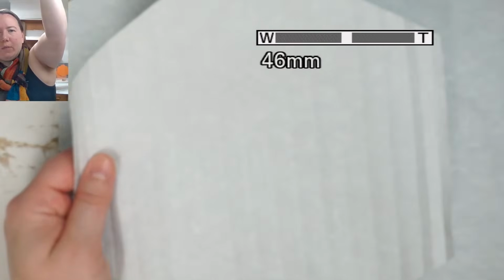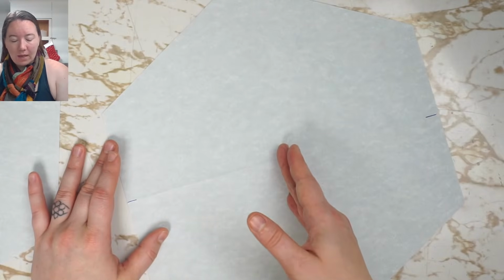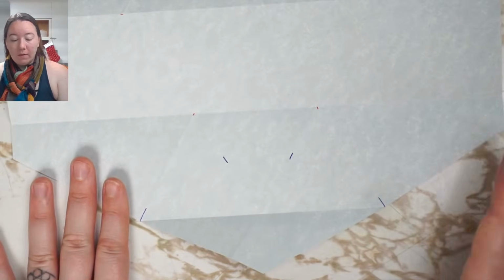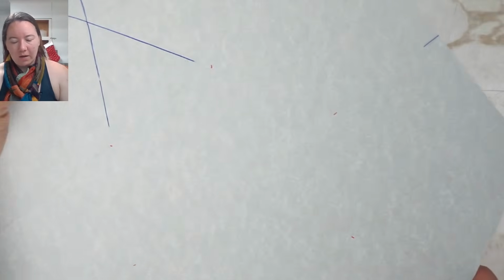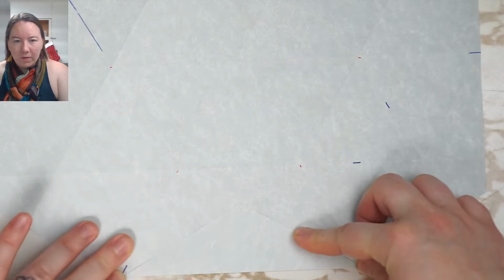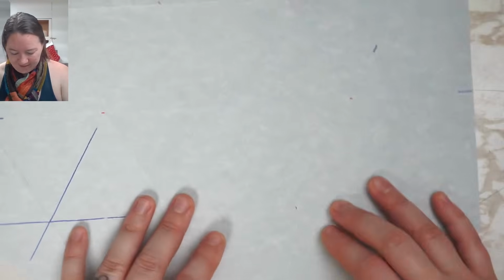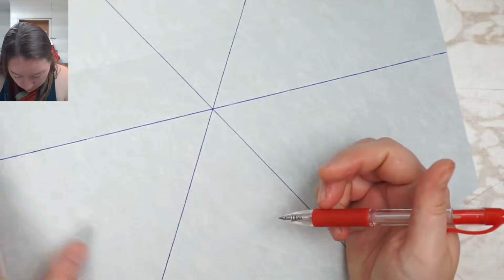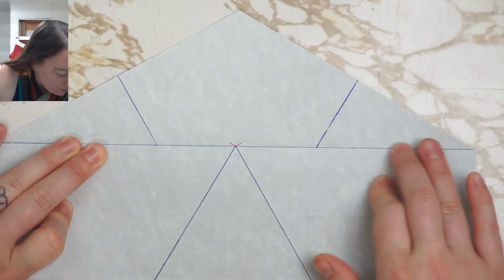Fold Diagonal Grids on Hexagons, an origami tessellation gridding tutorial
Patterns look very different depending on what grid you start with, and the easiest grid to fold other than the standard grid on a hexagon is the diagonal grid.
This tutorial will walk you through how to start these grids and how to set up the odd division methods on these grids so you can fold any number of grid divisions you want.

Here's two of my tutorials that use 48-division diagonal triangle grids on hexagons:

Learn all the basic tessellation techniques (including how to fold other kinds of grids) in my free Tessellation Foundations course
If you're looking for a pattern to fold using your diagonal grid, this Hybrid Hexagon Weave tutorial is a great place to start

Skytone is my top recommended paper for folding advanced tessellations. Get some for yourself here along with tools to crease your grids crisply and cut perfect hexagons